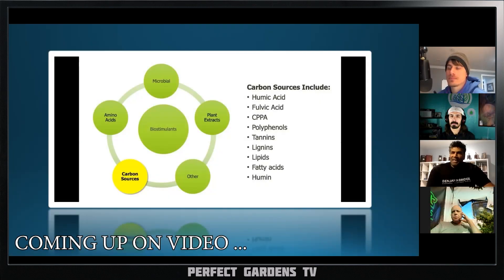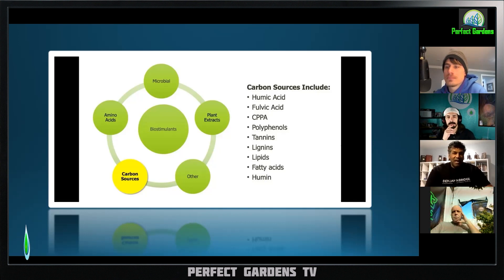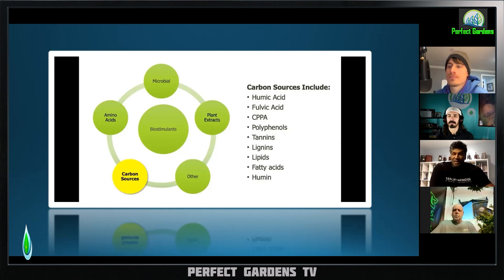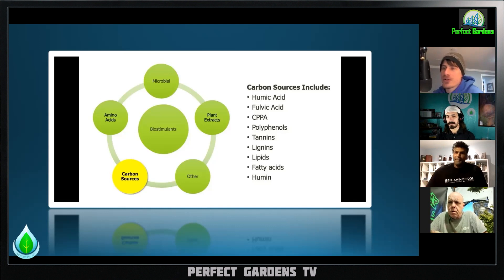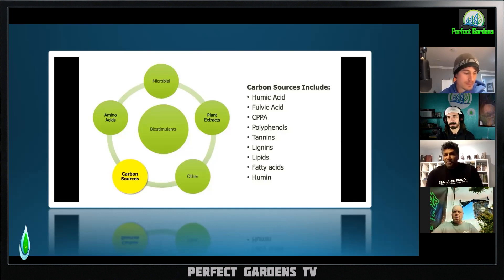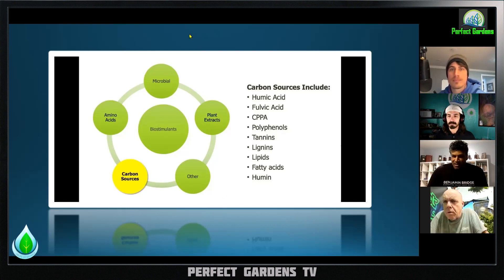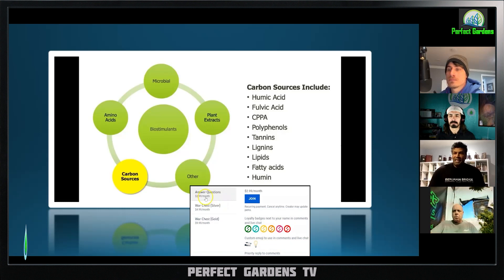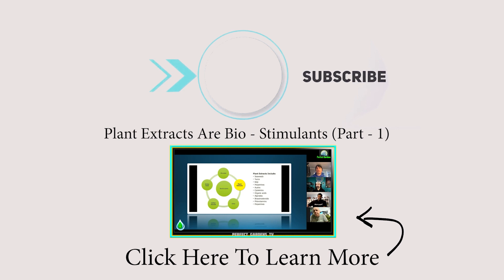Is Carbon important for your soil?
I think if we don't see it then there isn't a problem.

Carbon helps keep minerals in the humic layer vs being washed out through rain fall and loose humic soil

Chapters:
00:00 Introduction
1:40 Carbon Sources
2:05 Hemic Acid
6:25 Fluvic Acid
12:45 CPPA
14:34 Polyphenols
15:06 Tannins
17:15 Lignin's
19:54 Lipids
21:34 Fatty Acid